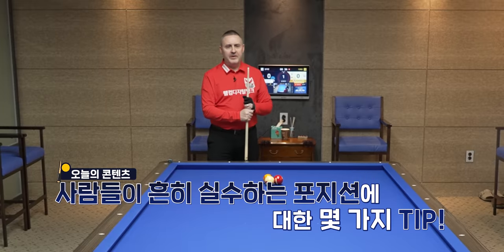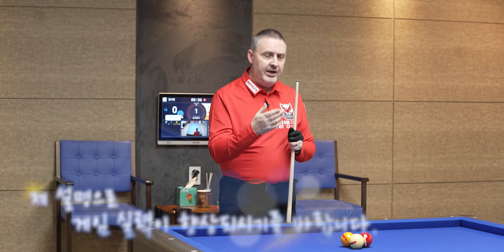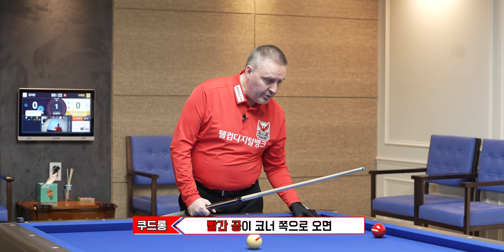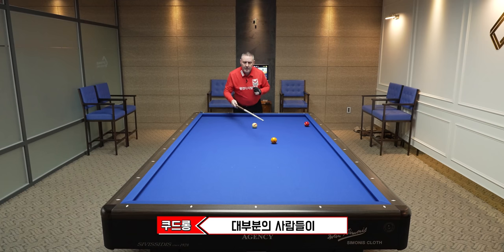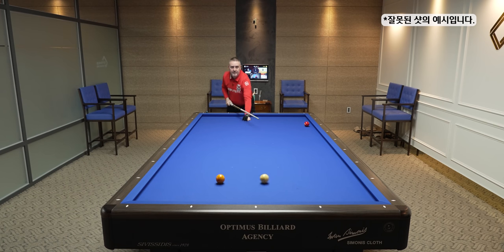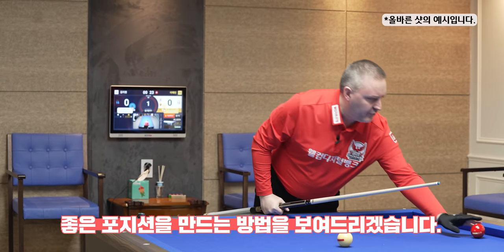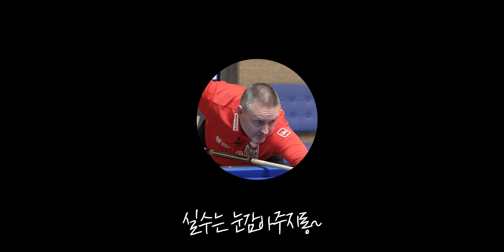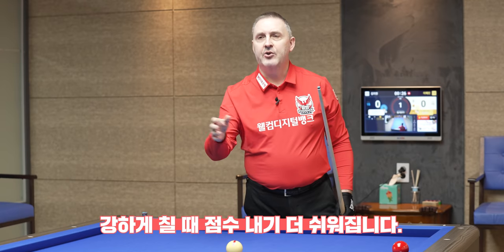[웰뱅피닉스] 쿠드롱이 알려주는 실수가 많은 공 첫 번째 레슨｜ 쿠드롱, 당구레슨, 밥로스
“쿠드롱과 당구를 칩시다”

두 번째 수업은 ‘실수가 많은 공 1편’ 입니다!
좋은 포지션을 위해 1적구를 치는 방법부터 사람들이 흔히 하는 실수까지!
캡틴이 쉽고 빠르게 알려드립니다!

함께 배워봅시다.
어때요, 참 쉽죠?

가. 본 영상은 당행의 기록 보존을 목적으로 유효기간 이후에도 게시 예정입니다.
나. 웰컴저축은행 준법감시인 심의필 제3364호(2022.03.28~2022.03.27)